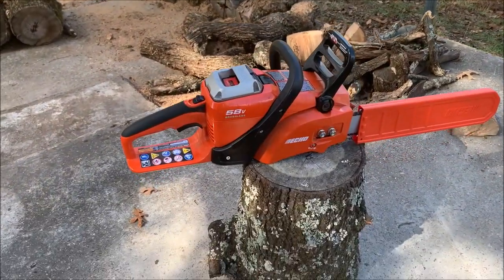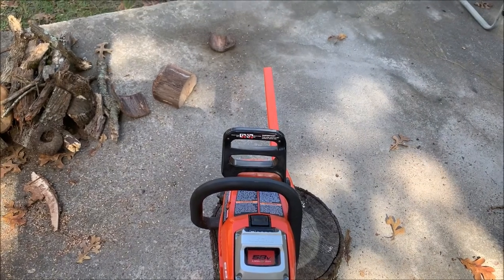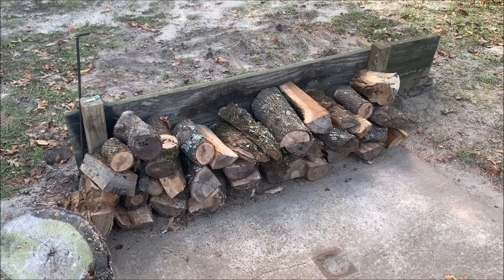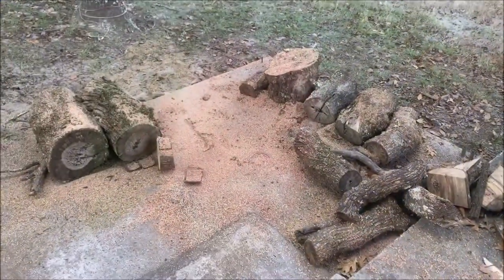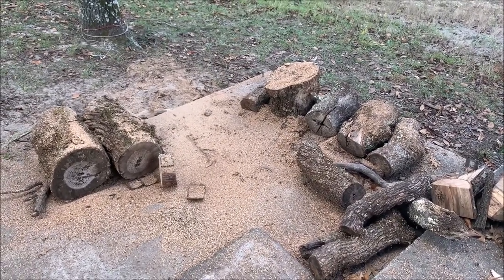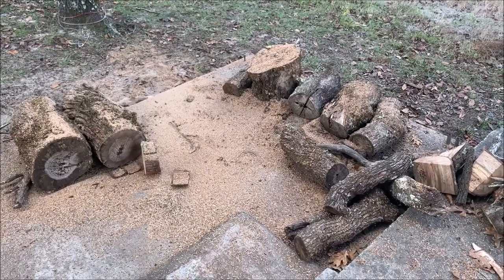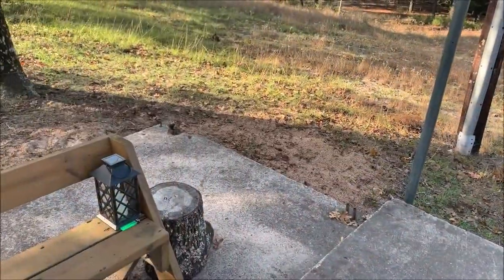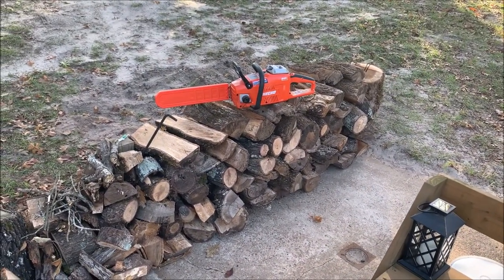Battery Operated Chain Saw For Full Time RV Use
I purchased the ECHO battery operated chain saw for the use for our camping and traveling in our RV. I don't regret the purchase since it has performed well so far at every single use. The ECHO saw cost approximately $360.00. The safety side is I don't have to carry extra fuel and this way it prevents any spills or possible fires that could occur while owning a gas chain saw. The down fall is it only lasts so long and then needs a recharge. While a gas saw can run and run and run.